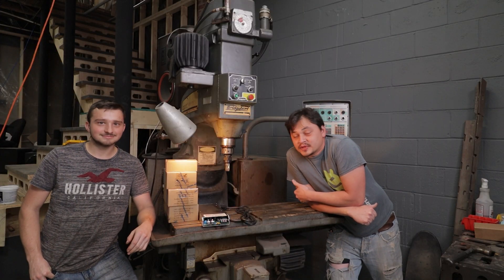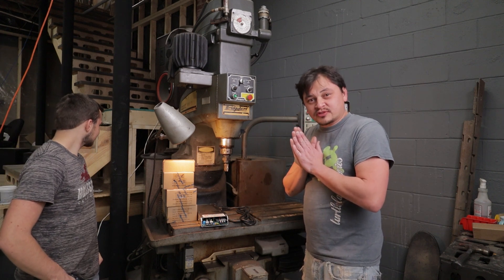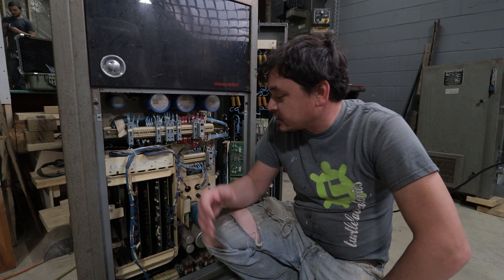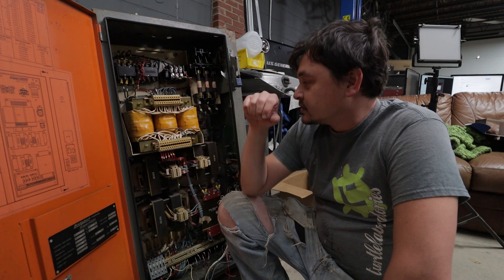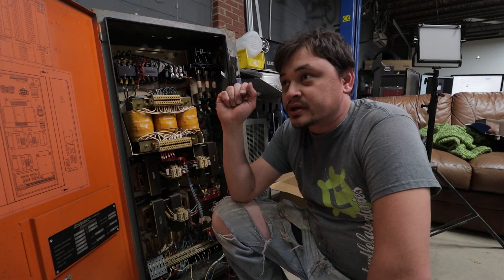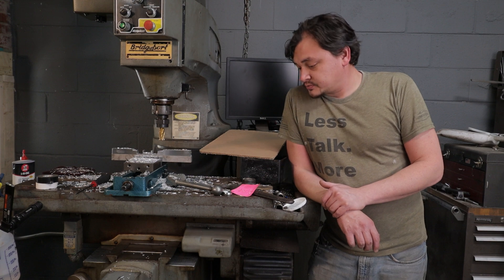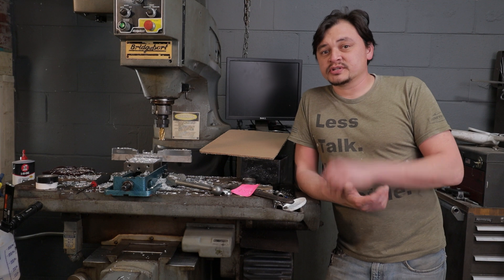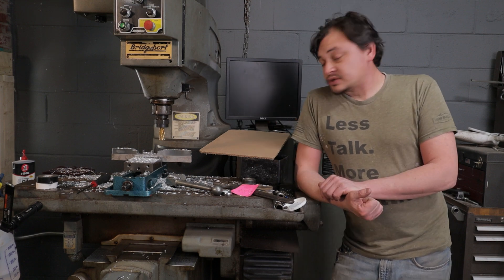Bridgeport Boss Series 1 CNC Vertical Mill Retrofit Conversion with Updated Components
In this video, McKale and I update an outdated Bridgeport Boss 6 Series 1 CNC mill to work with newer components. We tear out the old guts, and update it with a simple PC, breakout board, stepper driver setup.

PC used: Dell Optiplex 755 SFF stripped from the case and mounted direct to the panel
Breakout Board Used
Stepper Drivers Used (set at 7.2A)
Power Supply Used for the Stepper Drivers
VFD is a salvaged Automation Direct GS2-22P0